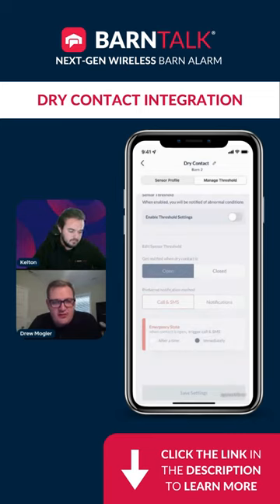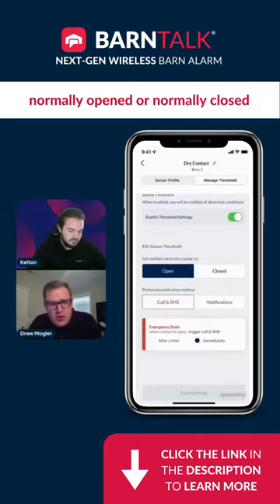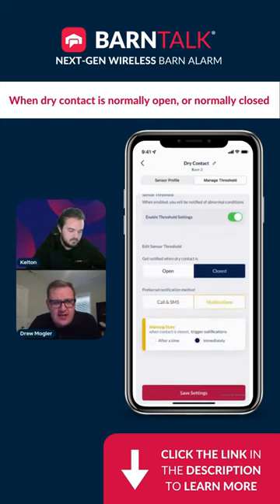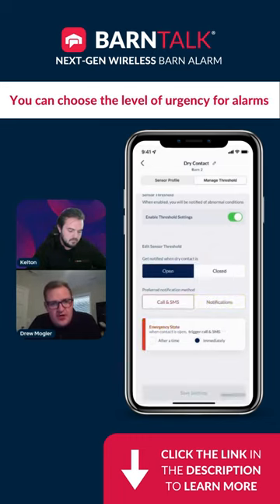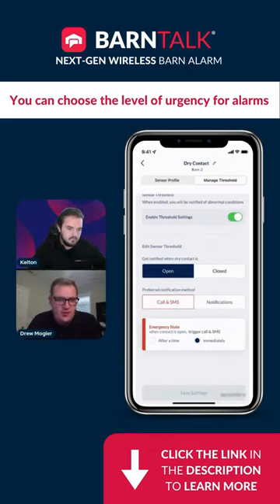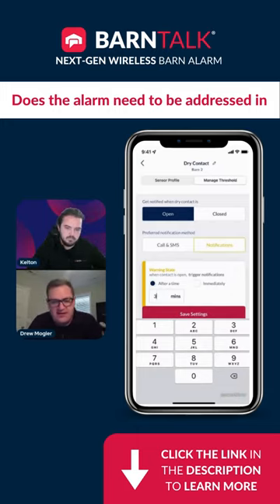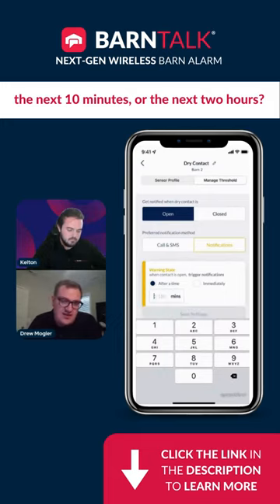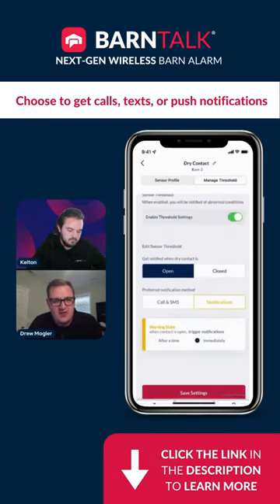This is how to monitor ANY equipment inside your barn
Watch how you can monitor generators, controllers, feed motors, water pressure switches, power, and more with the BarnTalk barn alarm.